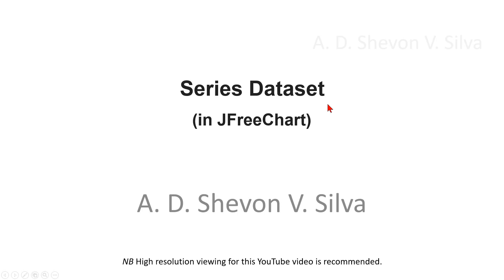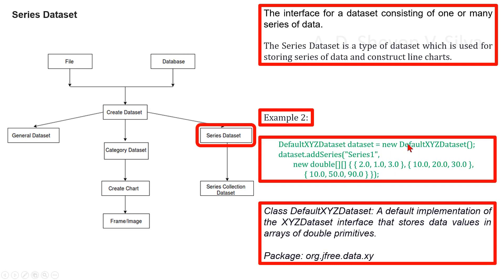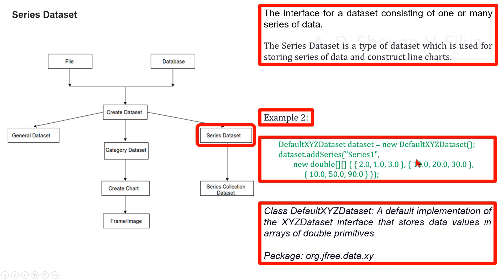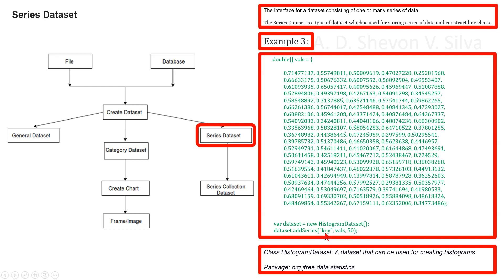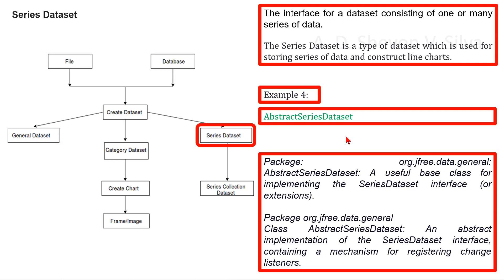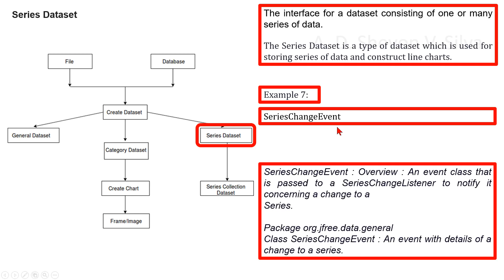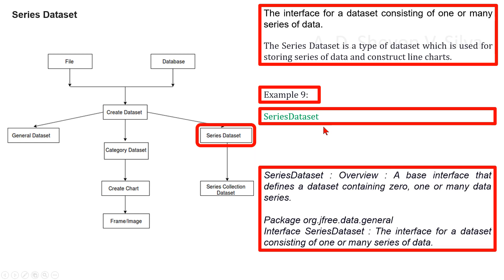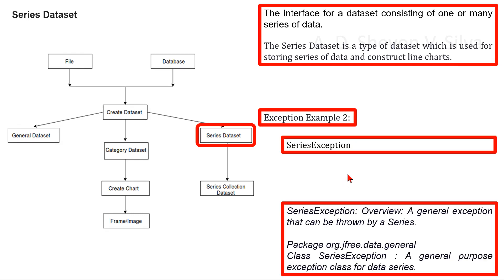Series Dataset (in JFreeChart)